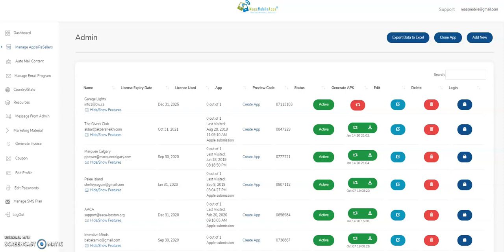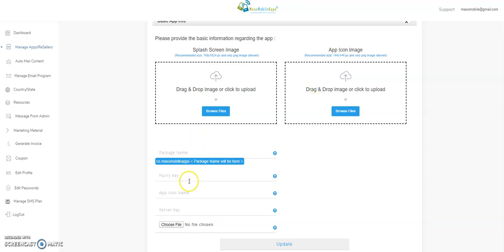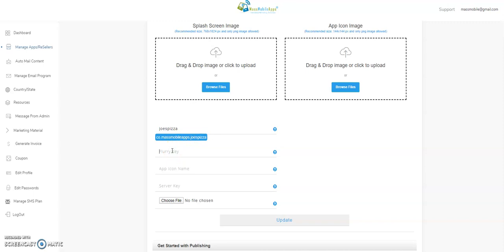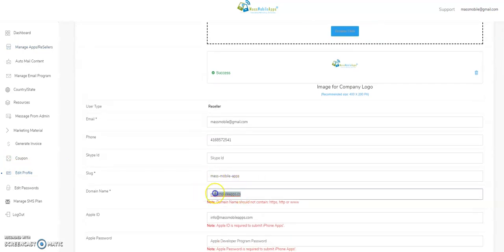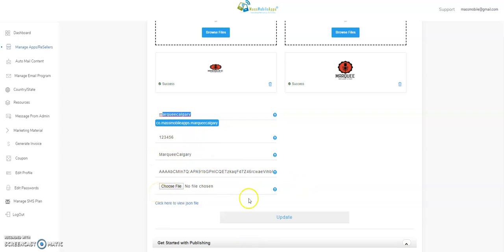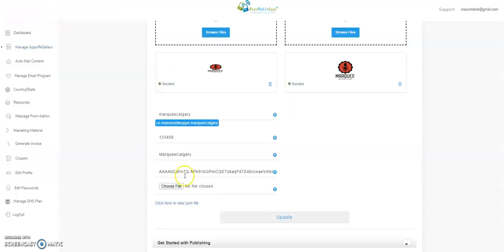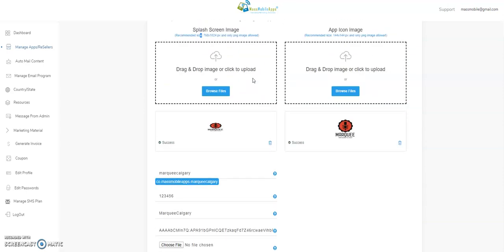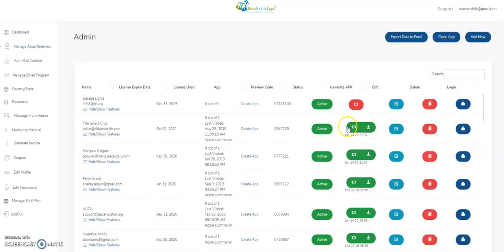APK Generation Issues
Issues that could be causing problems for you trying to generate your APK file.